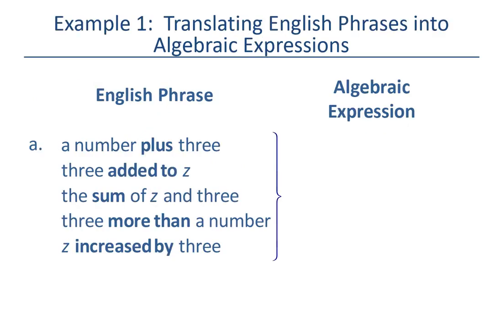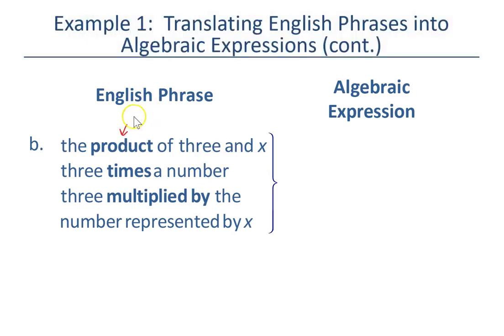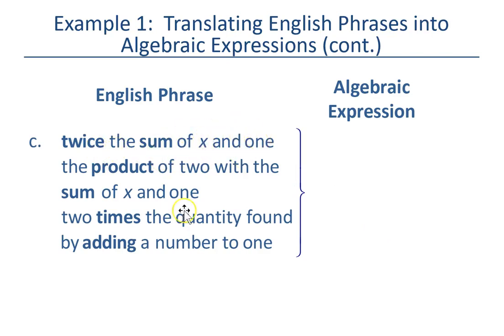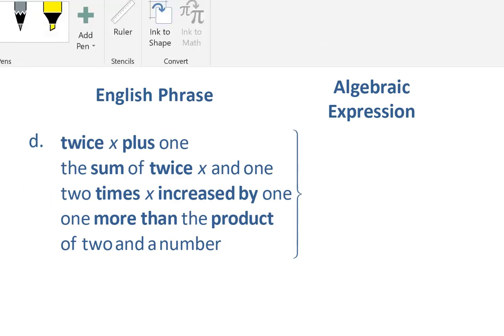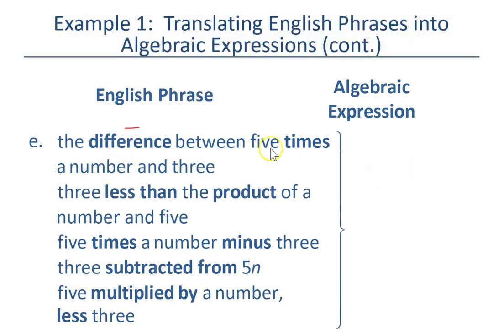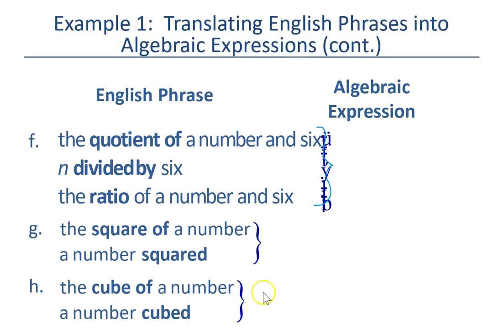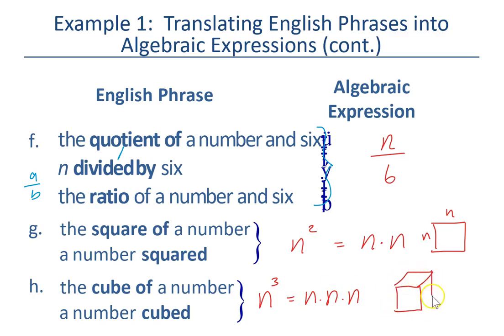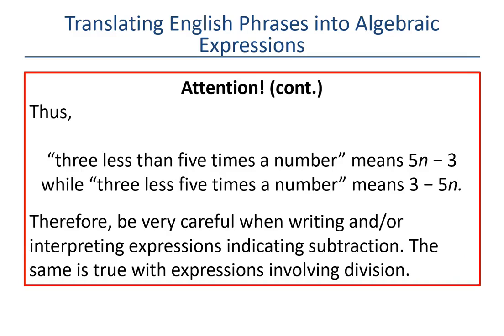8.8 Translating English Phrases and Algebraic Expressions